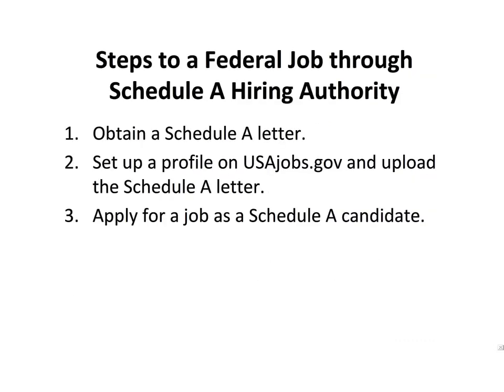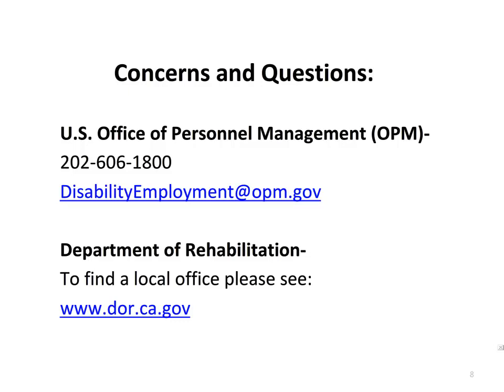Schedule A Module 2: Set Up a Profile on USAJobs